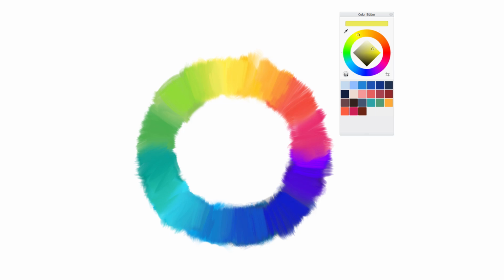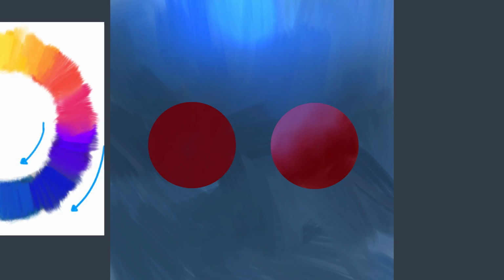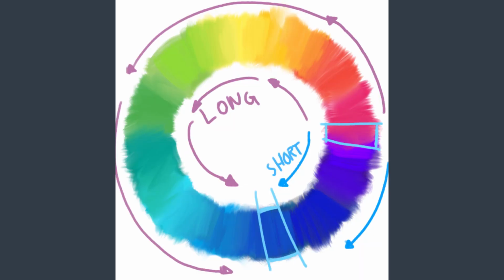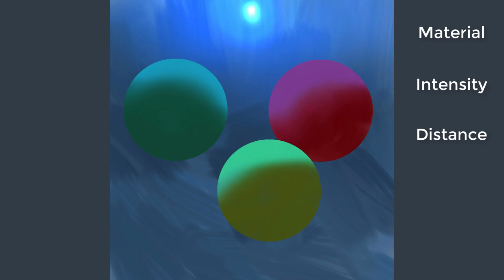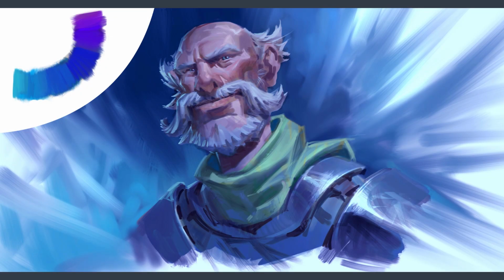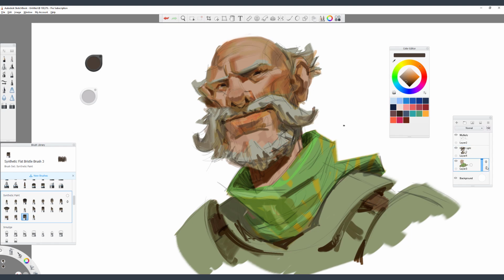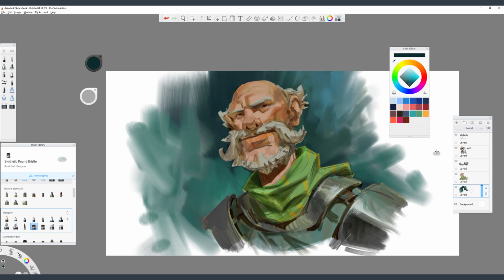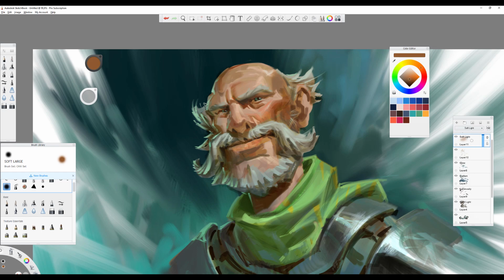MIKE AZEVEDO’S COLOR THEORY TUTORIAL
We have teamed up with concept artist Mike Azevedo and Autodesk Sketchbook to show us his decision making process when it comes to color and light. Mike is an artist who works primarily in the Games industry, he has worked on projects such as League of Legends and Hex for clients such as Blizzard, Guerrilla Games and Games Workshop.